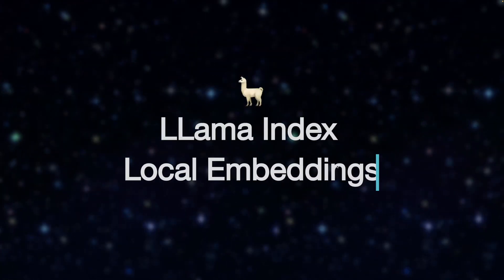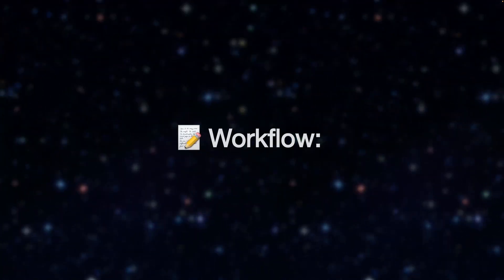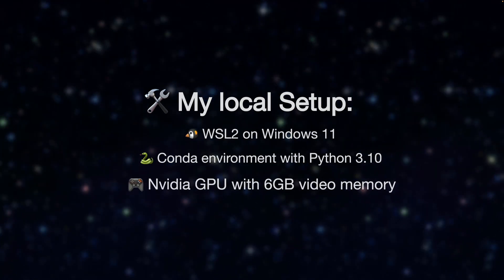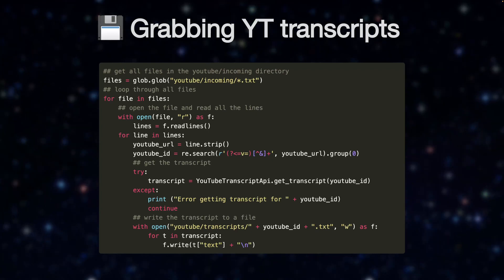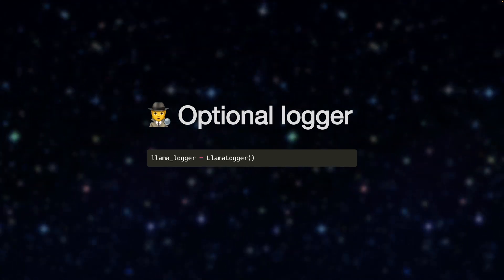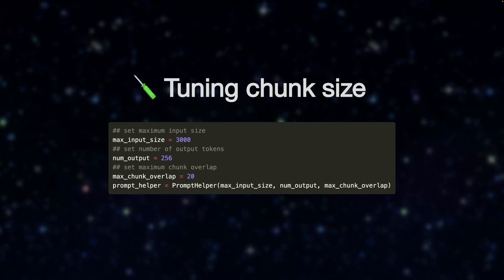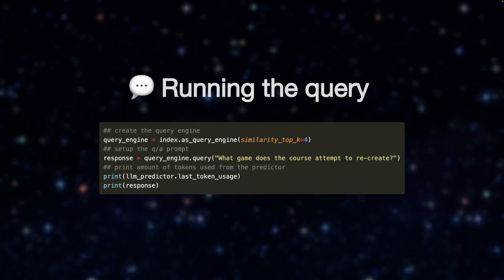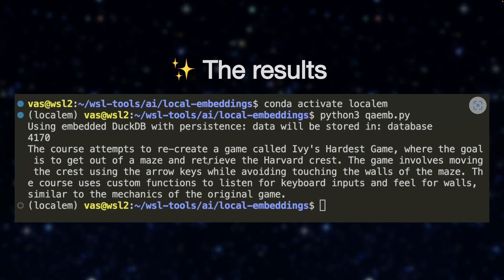Local embeddings for Llama Index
This video provides an example of how to do local embeddings for Llama Index. The example here is a python script that downloads YouTube transcripts, embeds the contents in a local vector database, and then connects to the OpenAI so you can ask questions regarding the videos of your choice.